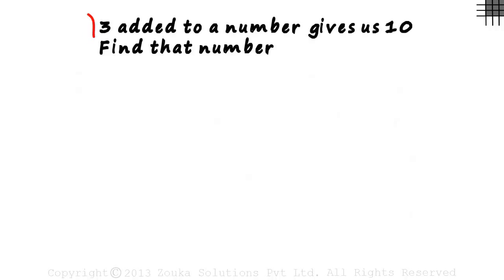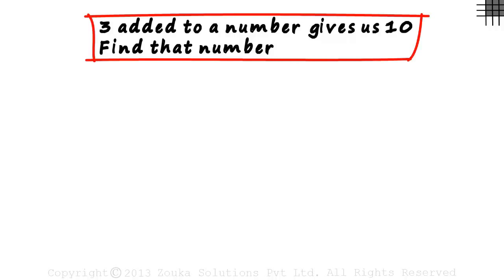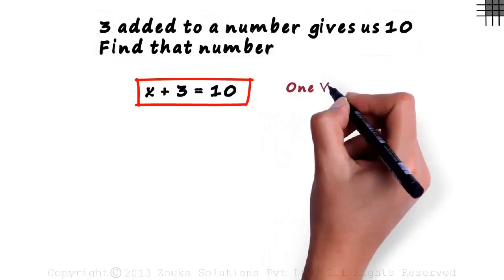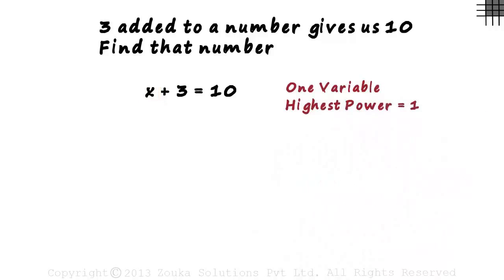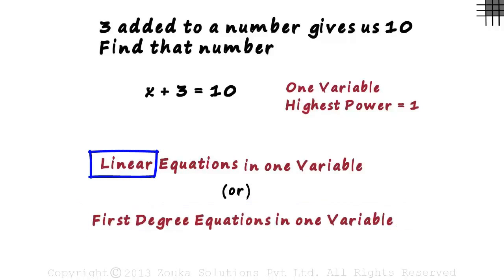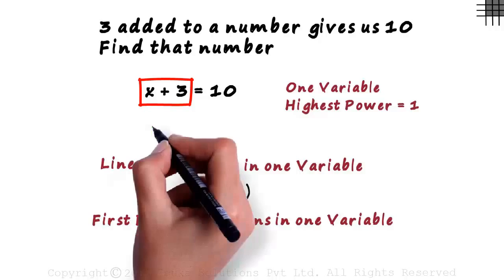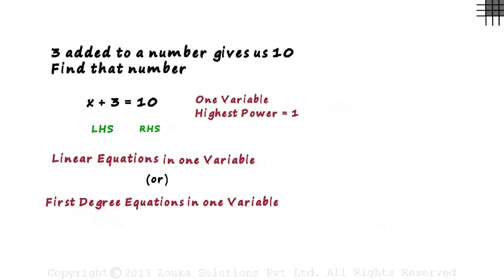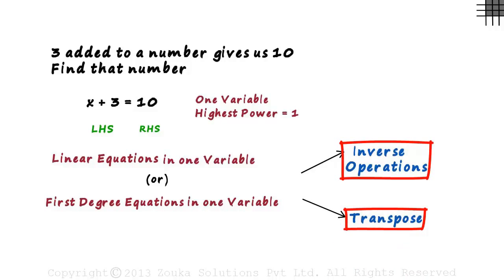What is a Linear Equation in One Variable? | Don't Memorise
✅To learn more about Linear Equations, enroll in our full course now

In this video, we will learn:
0:00 what is equation?
0:38 linear equations in one variable
0:56 first degree equations
1:14 inverse operations method
1:46 transpose method

Follow us To learn more about Real Numbers, enroll in our full course now